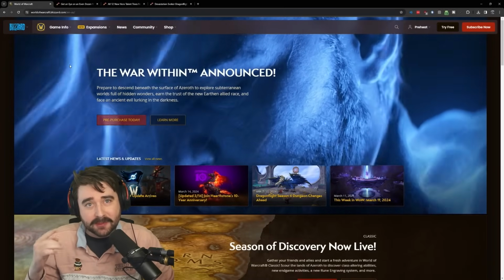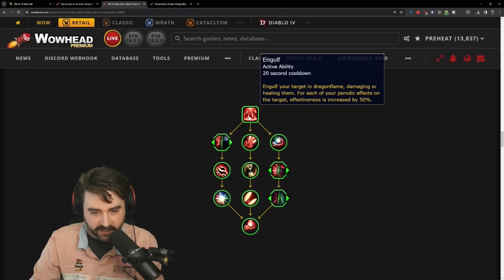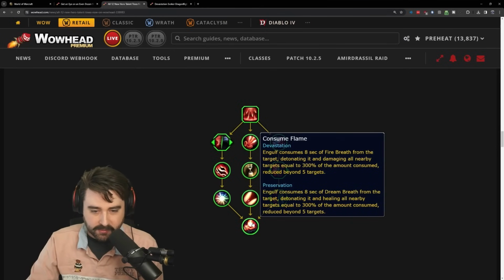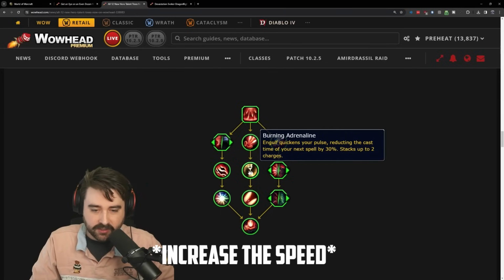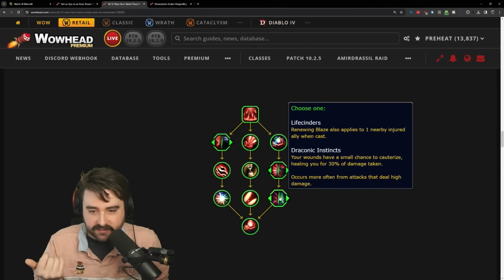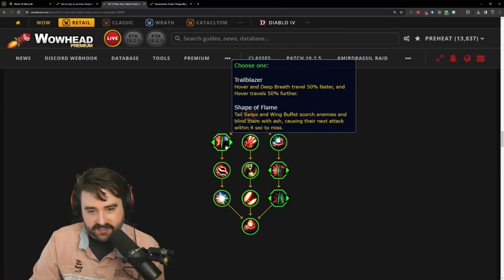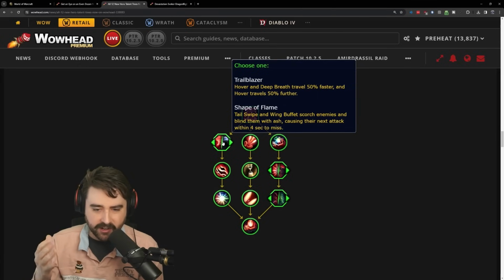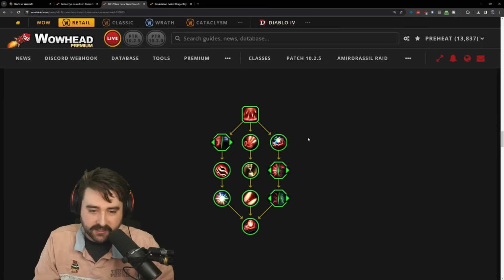MUTUALLY ASSURED DEVASTATION: Flameshaper gives Evoker nukes - Hero Talents | World of Warcraft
More World of Warcraft Expansion: The War Within Hero Talents just dropped for Devastation. Today we are taking a first look at Flameshaper. This Hero spec is going to be a blast! OPEN FOR MORE INFO↧↧↧

Chapters:
00:00 What is Flameshaper?
00:55 Flameshaper Devastation Hero Talents
11:52 Thoughts on Flameshaper